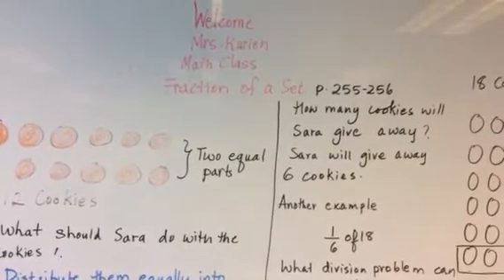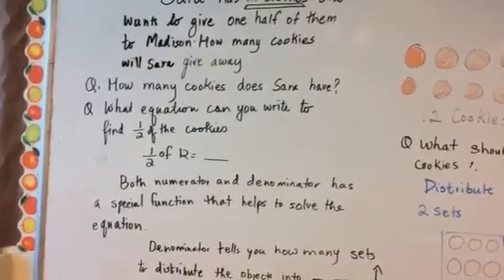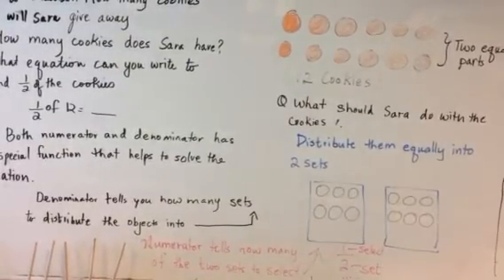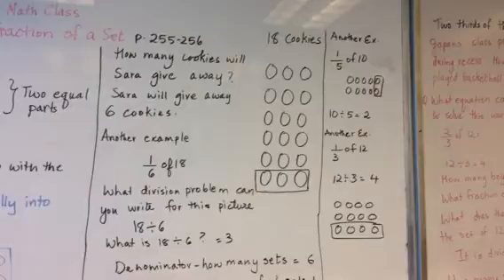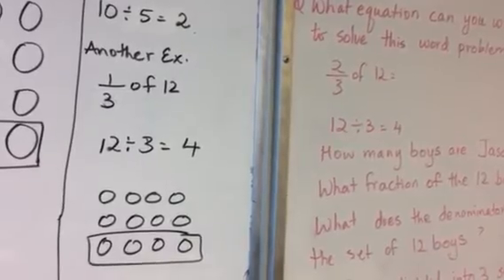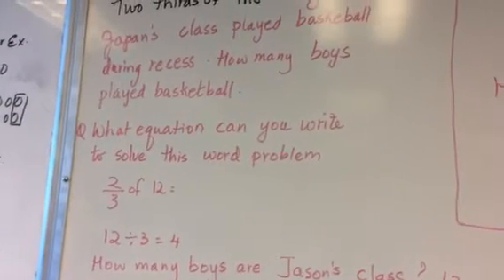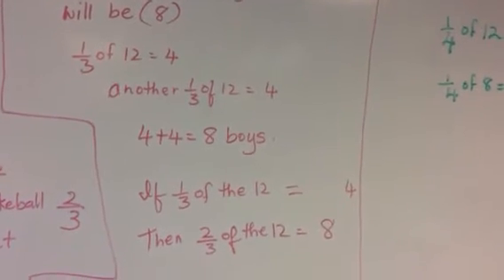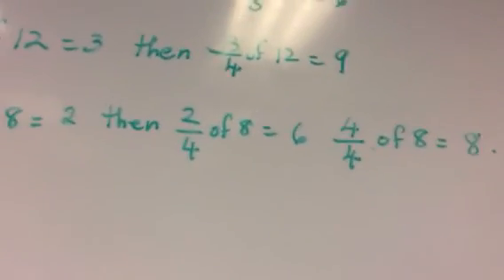Fraction of set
P255-256 please review before you do assignment
There is disturbance in the end of the video sorry